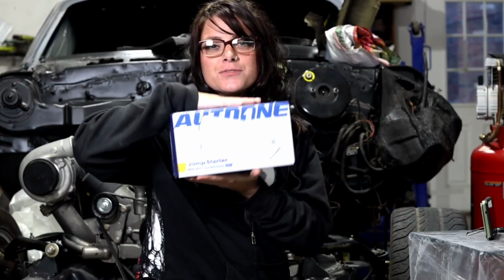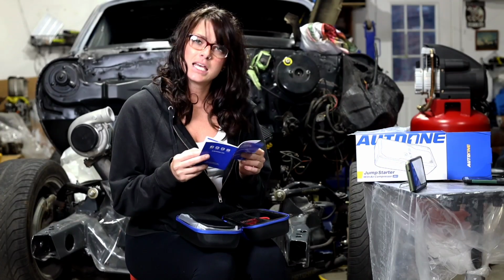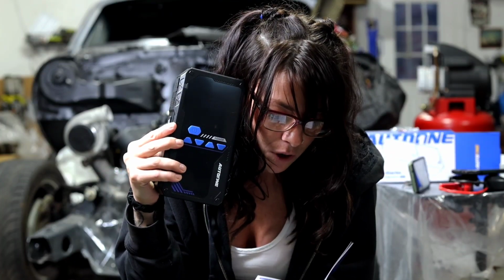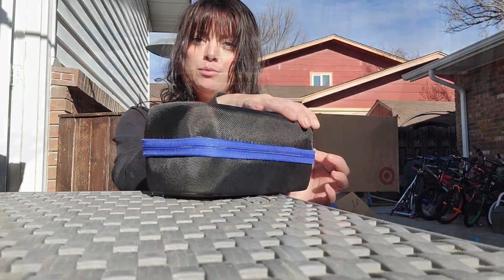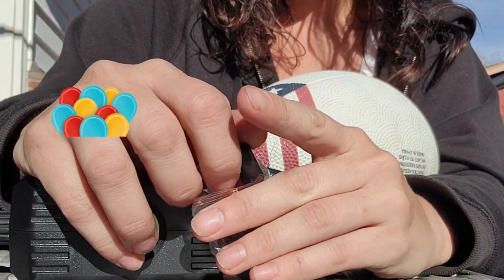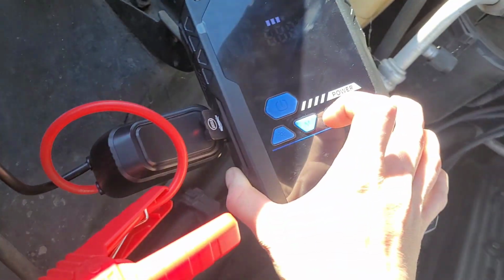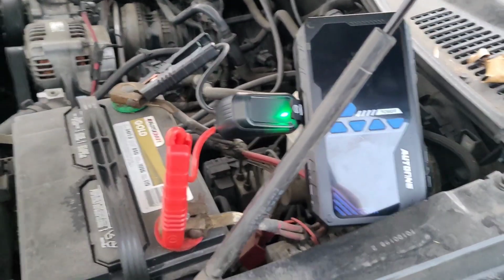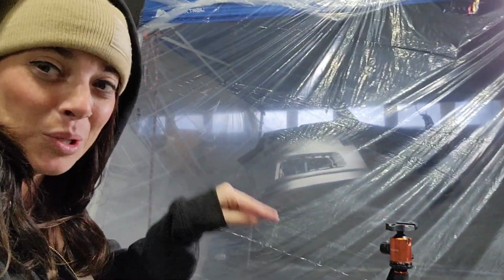Gift that keeps giving, Everyone needs a good jump once in a while! AUTO ONE can get that done!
Fan mail?? Send it to👇
Kirstieskarz

Am I using the wrong tool? 😅 Here's my wishlist of the right tools! 👇